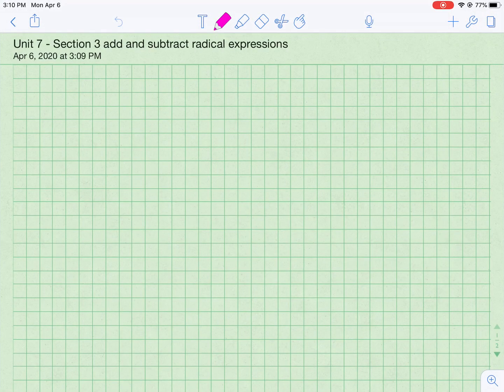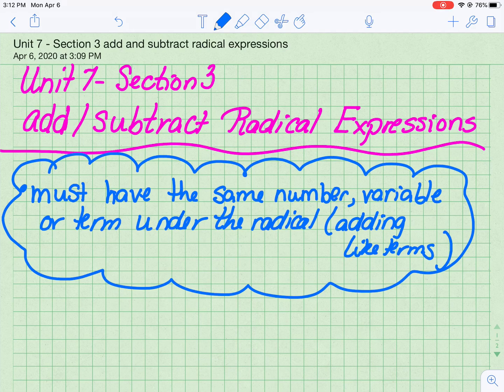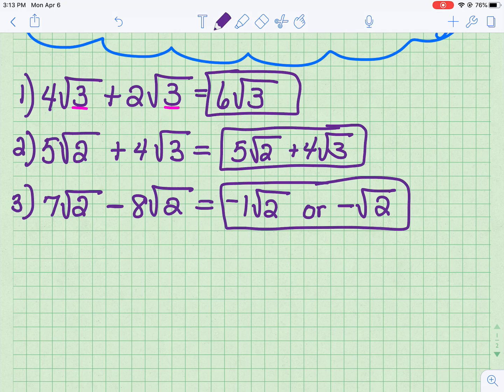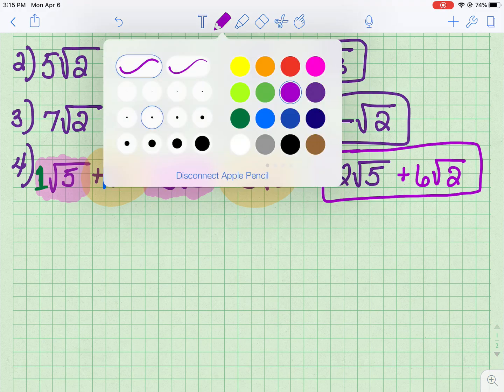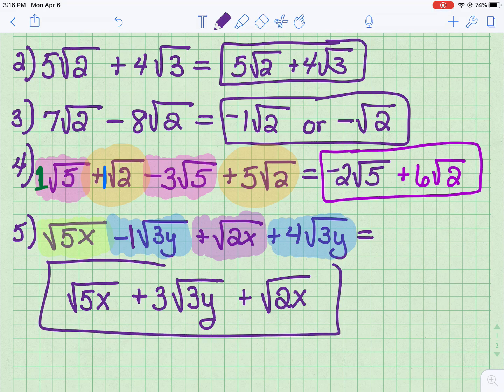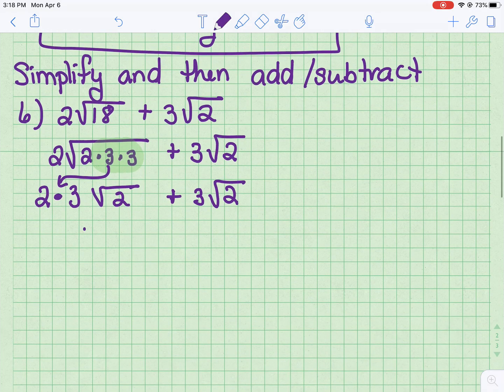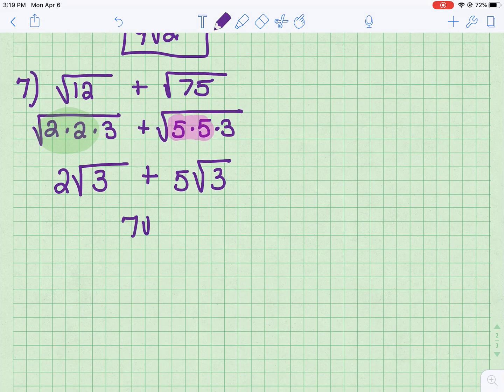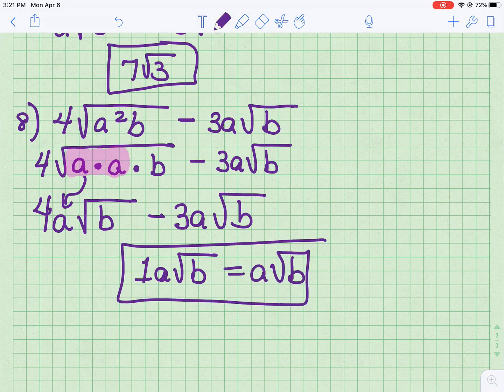Add/Subtract Radical Expressions